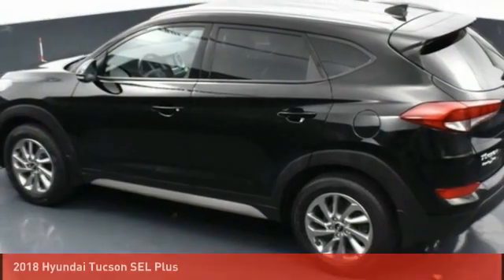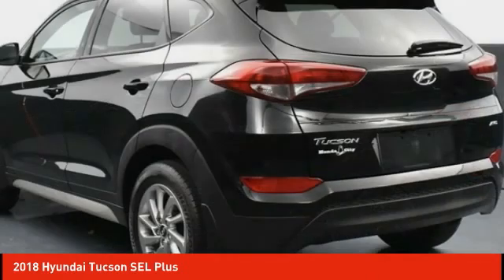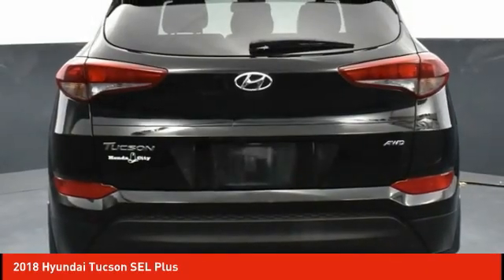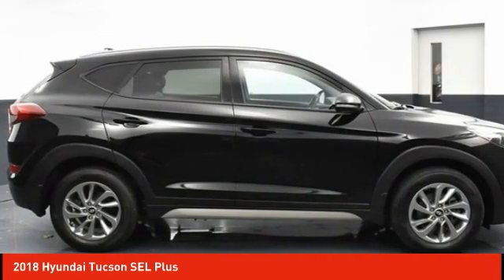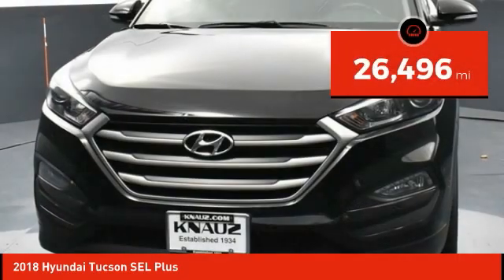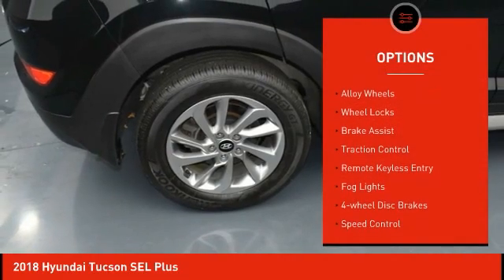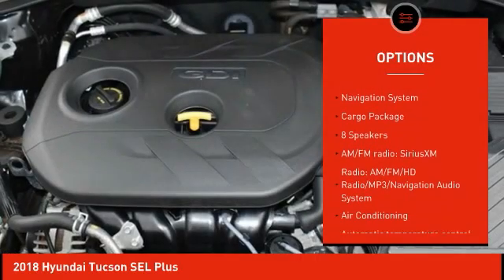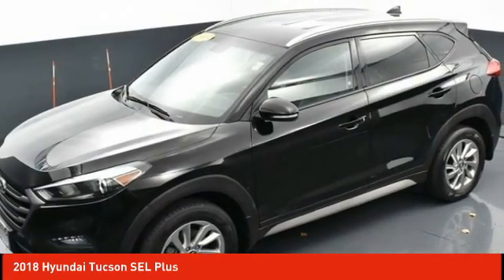2018 Hyundai Tucson Schlossmann Honda City Inventory 9113PT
2018 Hyundai Tucson SEL Plus

3450 South 108th St.